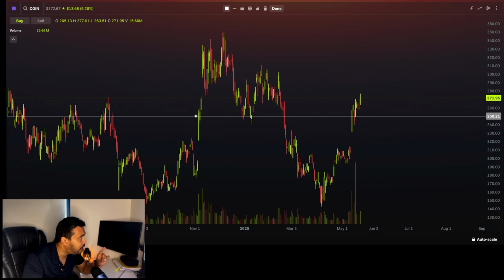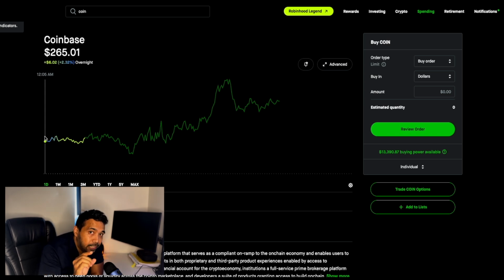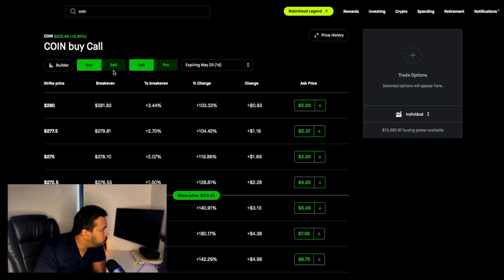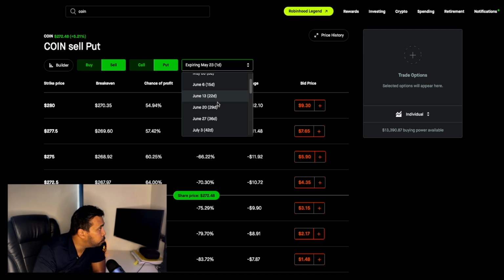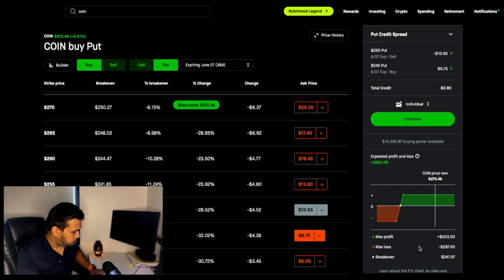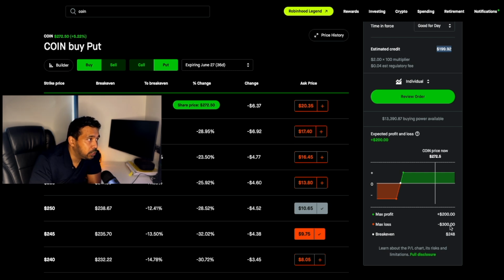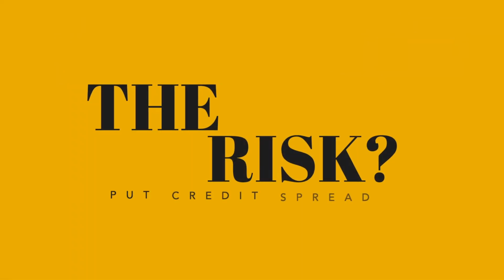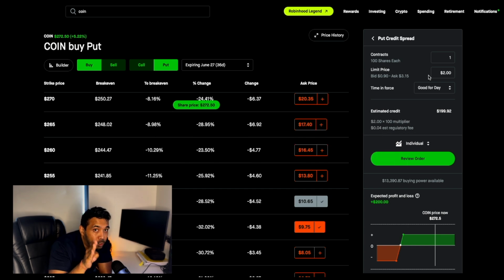Credit Spread Options Strategy | Risk Only $100 | Beginners Friendly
Risk only $100 to potentially double your money using this simple credit spread options strategy. I will explain the stock selection (Coinbase - coin ) , how to execute and how to manage the risks properly.

📌 Chapters:
0:00 - Intro
0:40 - The Stock
2:05 - The Strategy
7:52 - Risks